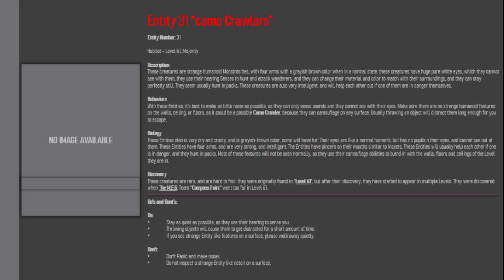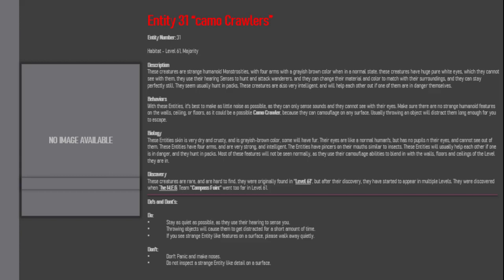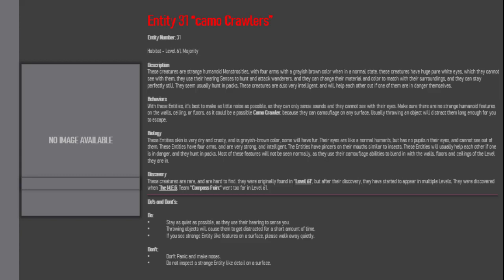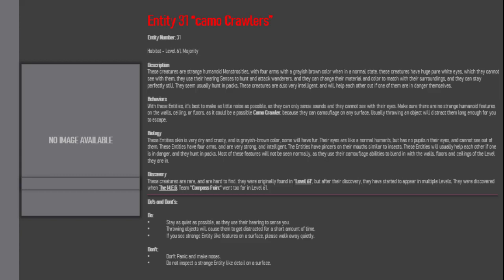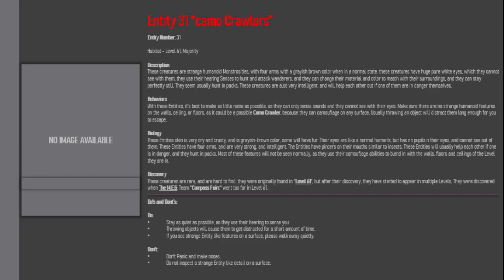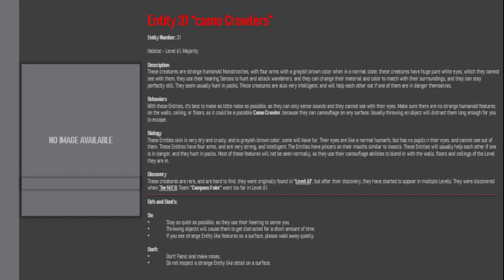Entity 31 of The Backrooms "Camo Crawlers"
The original Author of this entry is Stretchsterz.